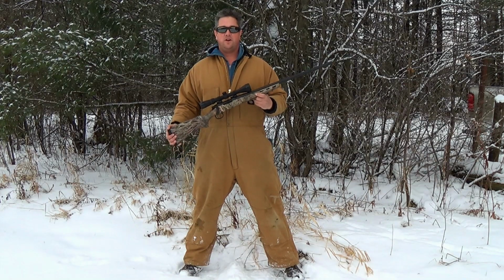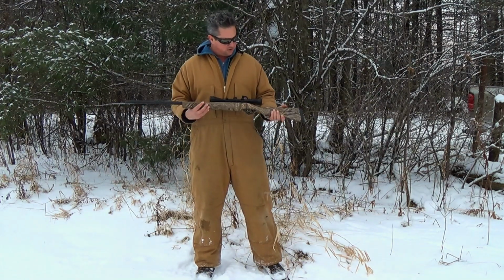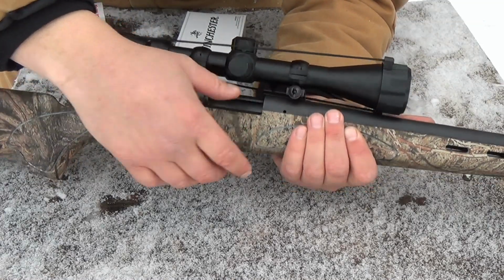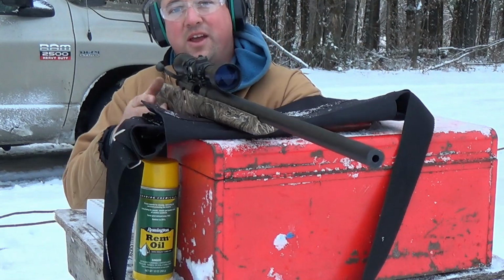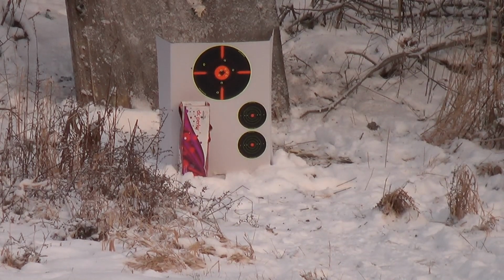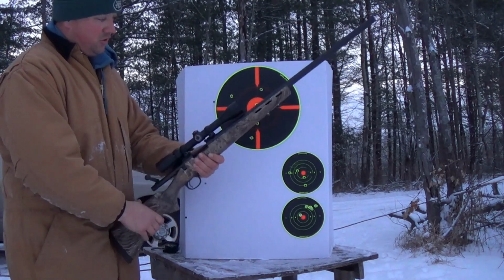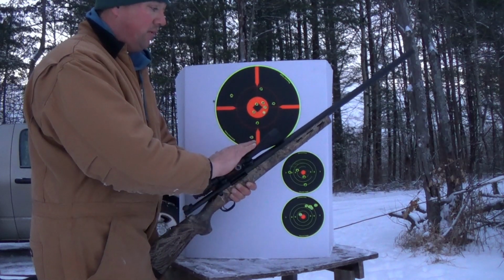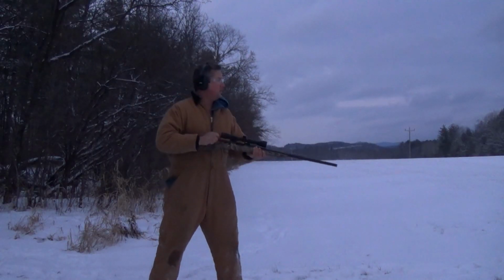Remington 700 ADL Varmint .308 Win Review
Full review and shooting of the Remington 700 ADL Varmint .308 Winchester heavy barrel tactical rifle.